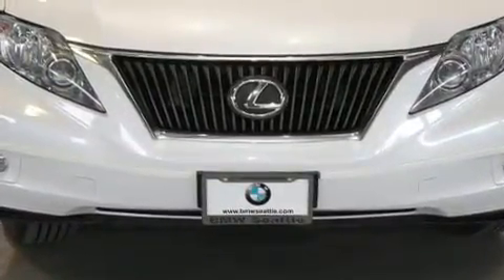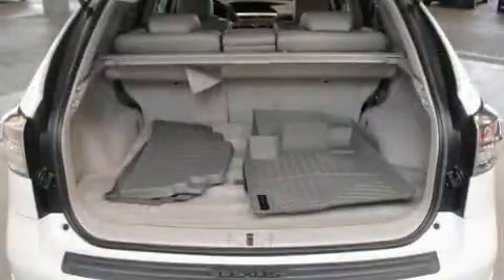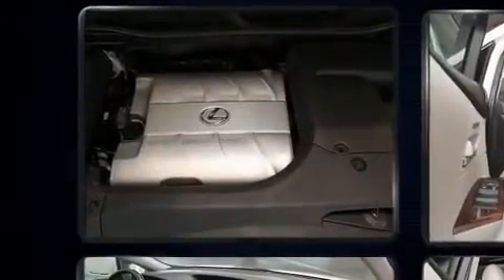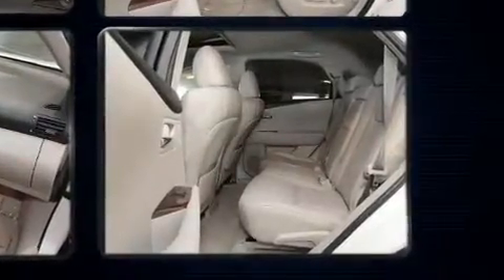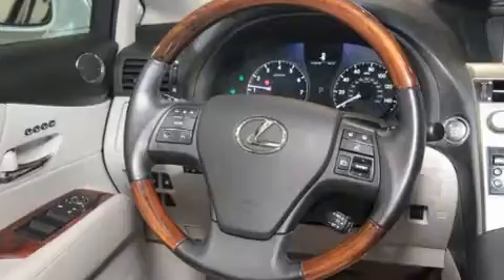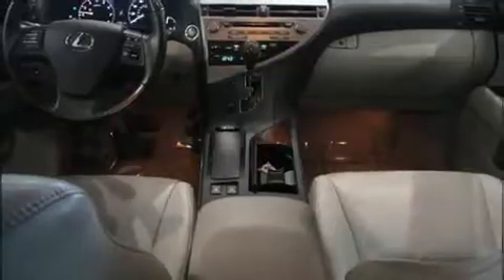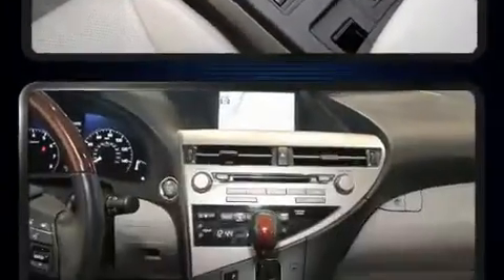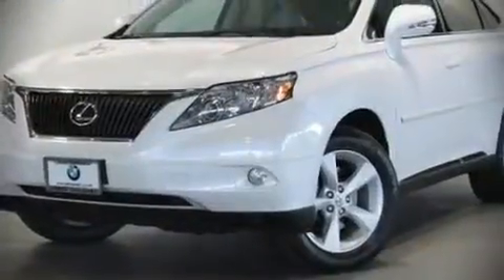2010 Lexus RX 350 Base in Seattle, WA 98134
BMW Seattle
1002 Airport Way S.

Here's a great deal on a 2010 Lexus RX 350. A 3.5 liter V-6 engine pairs with a sophisticated 6 speed automatic transmission, and for added security, dynamic Stability Control supplements the drivetrain. All of the premium features expected of a Lexus are offered, including: variably intermittent wipers, a leather steering wheel, an automatic dimming rear-view mirror, power front seats, front fog lights, an overhead console, and more. Everything is where it ought to be, from the dashboard controls to the door locks and window controls. Lexus also prioritized safety and security with features such as: head curtain airbags, front and rear side impact airbags, traction control, brake assist, anti-whiplash front head restraints, a panic alarm, an emergency communication system, and 4 wheel disc brakes with ABS. Sophisticated all wheel drive technology maintains a firm grip on the road. We pride ourselves in the quality that we offer on all of our vehicles. Stop by our dealership or give us a call for more information.